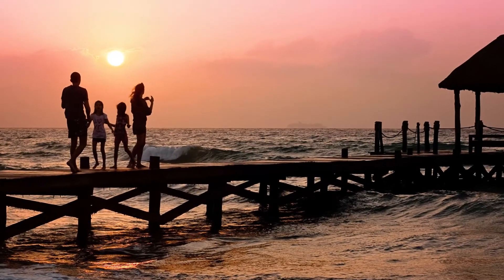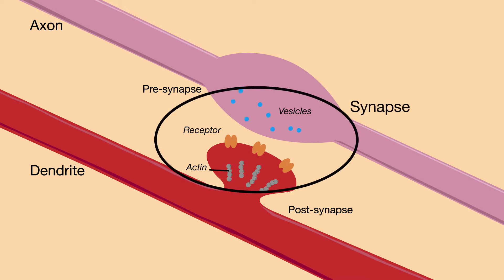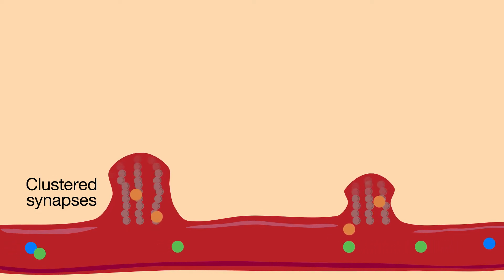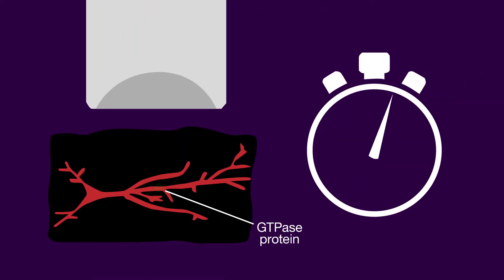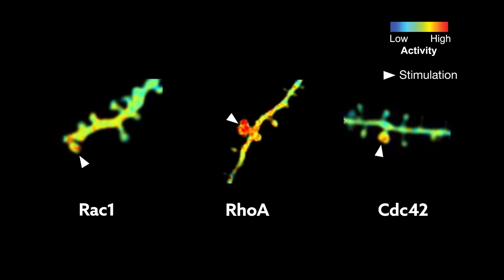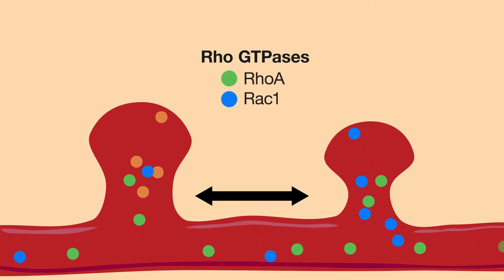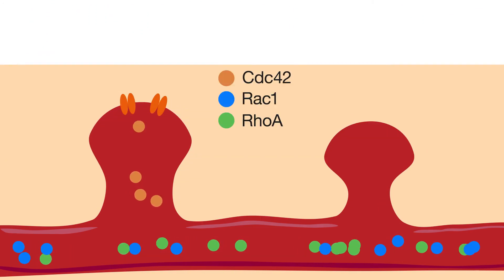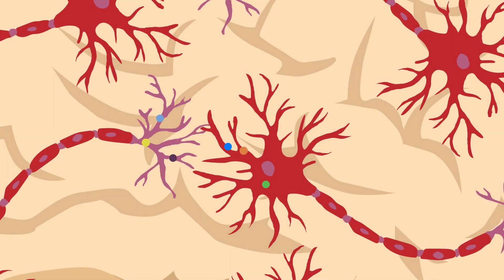RhoGTPases: A three-way approach to controlling neural plasticity.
Hedrick and Harward et al. "Rho GTPase complementation underlies BDNF-dependent homo- and heterosynaptic plasticity". Nature (2016).
doi: 10.1038/nature19784